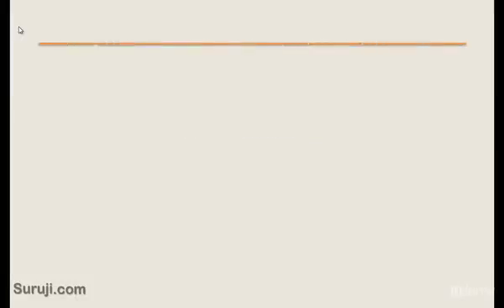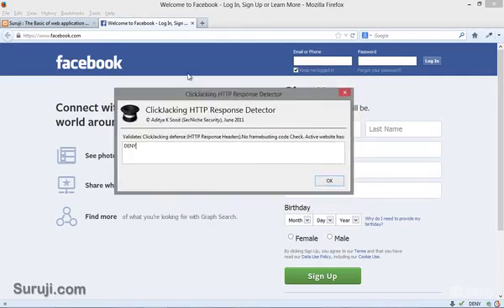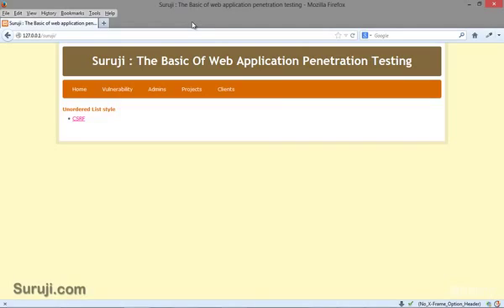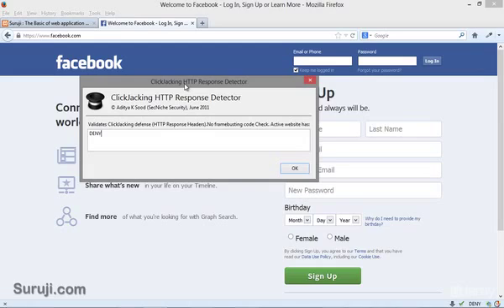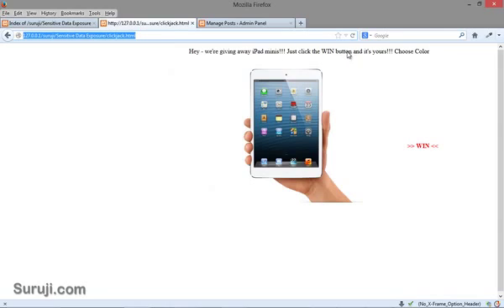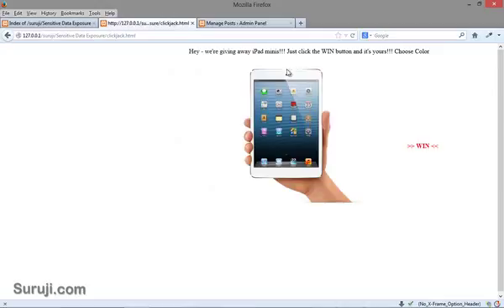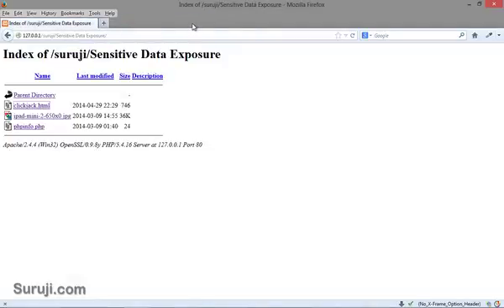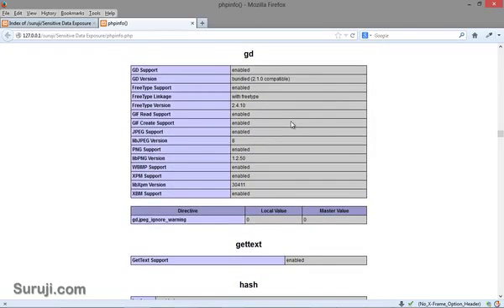Penetration testing - ClickJacking and Php Server Config Page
Business Logical Vulnerability,
penetration testing,
security testing,
application security testing,
security testing tools,